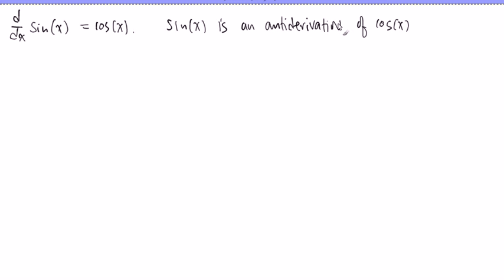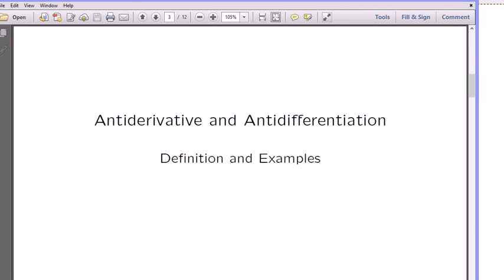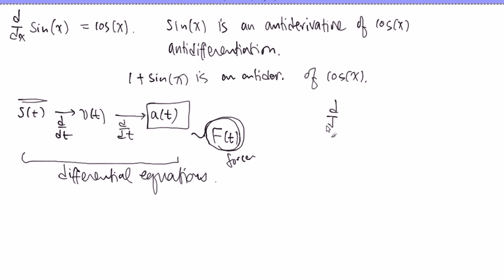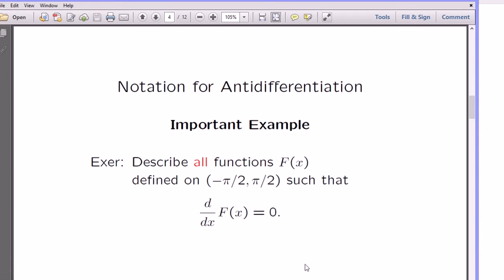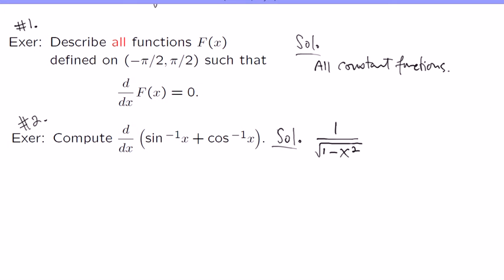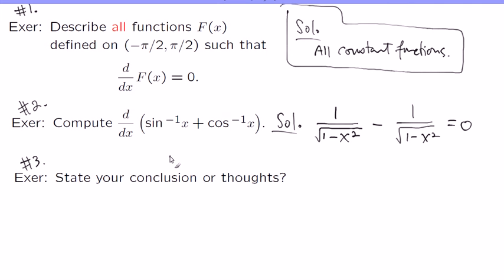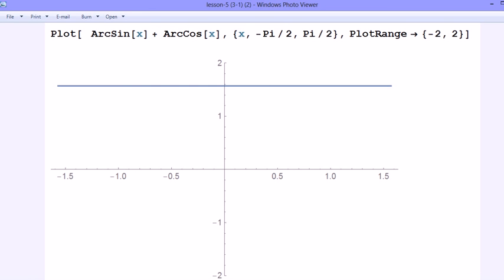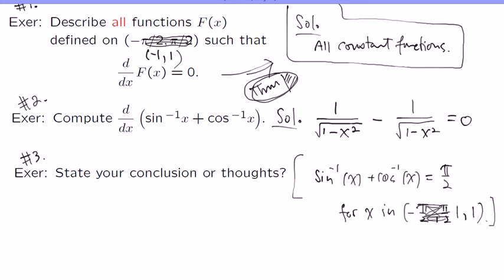Introduction to Antiderivatives, Part 1: Examples and Notation